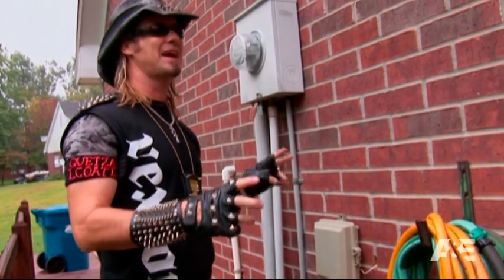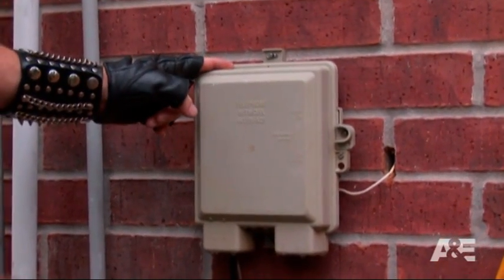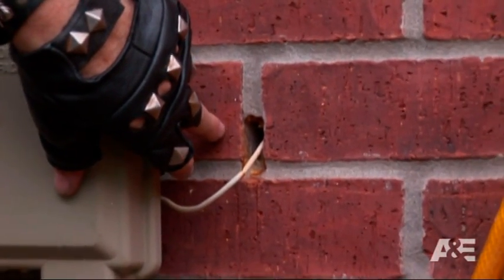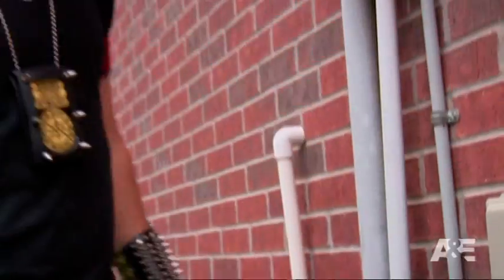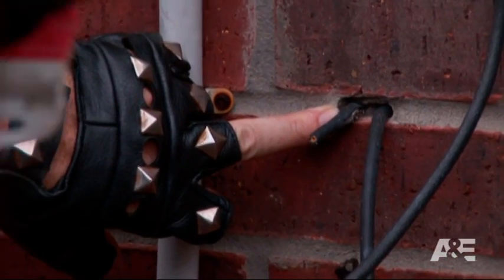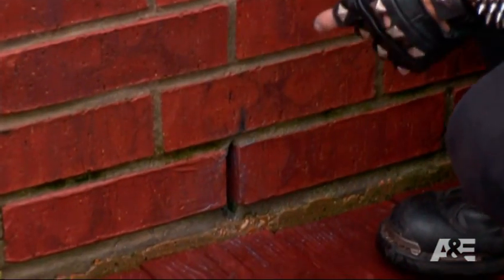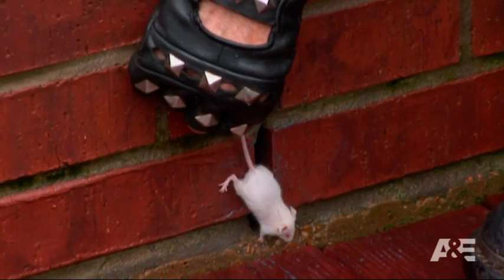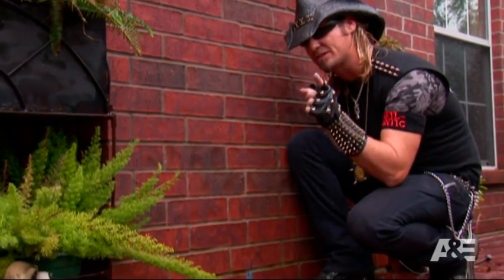Billy the Exterminator: Entry Points | A&E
"Billy the Exterminator explains how pests get into your home through entry points. Billy shows us some of the most common ones and how to block these points.

In ""Billy the Exterminator,"" Billy Bretherton's pest control firm tackles all types of animal removal, from teeny insects to giant snakes, with help from Billy's supportive and colorful family.